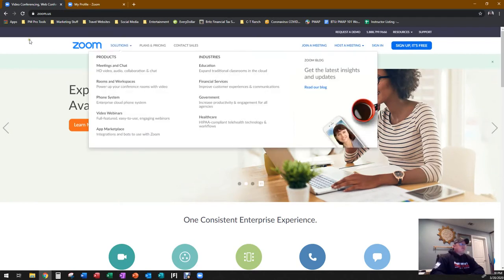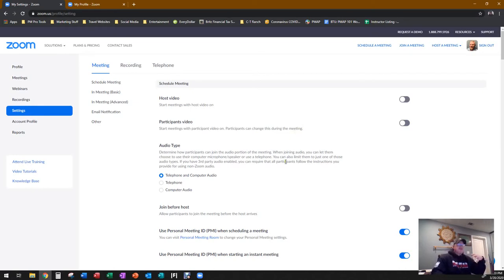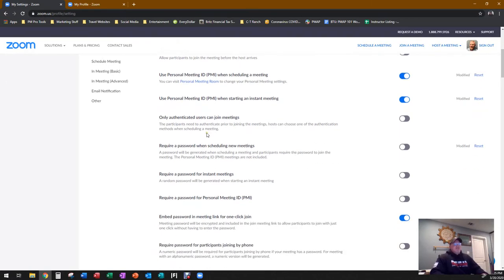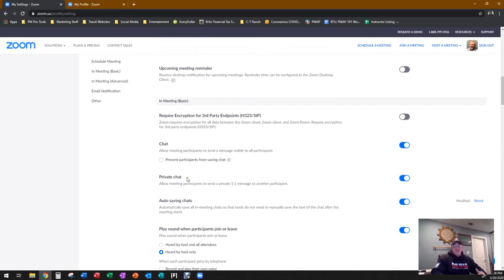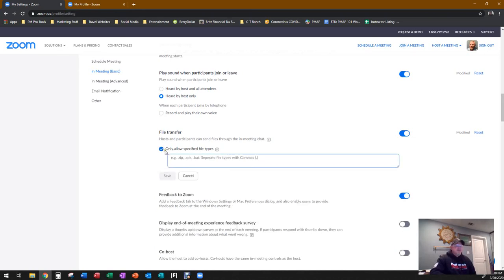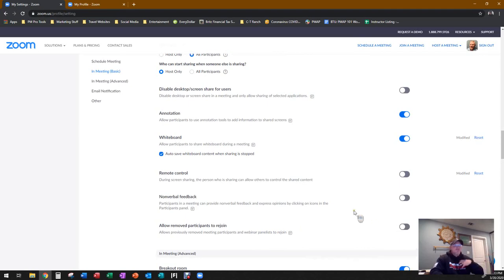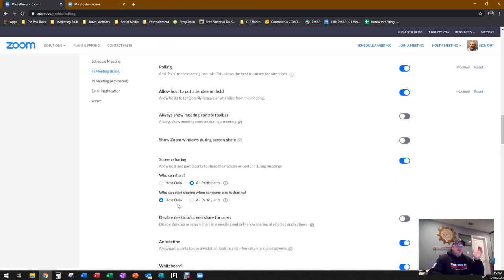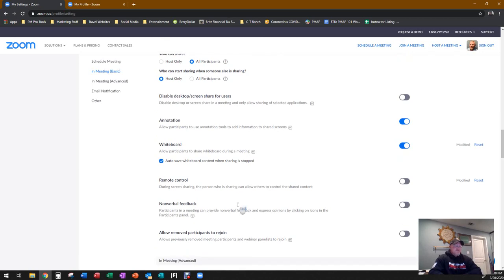1 Zoom Meeting App Basic Settings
This video describes how to set up the BASIC personal settings for your Zoom meetings